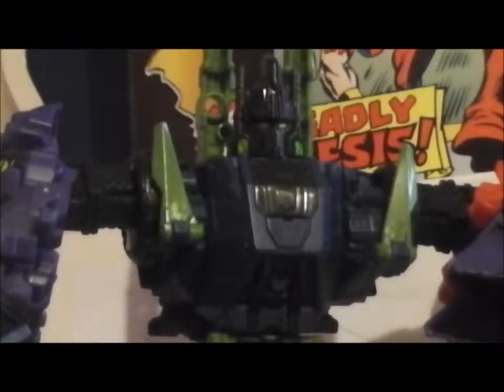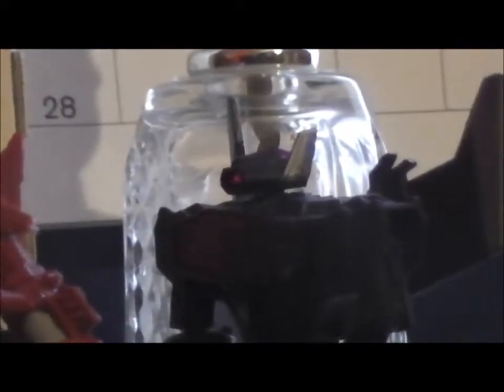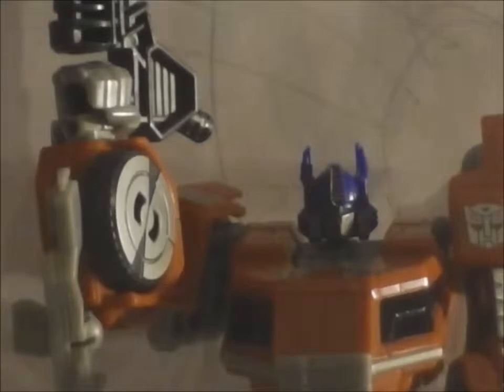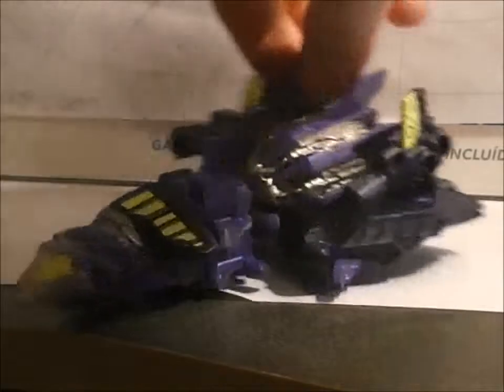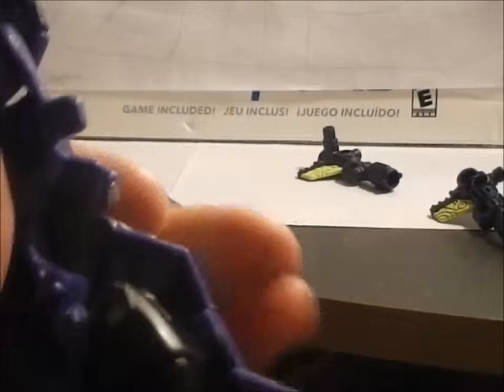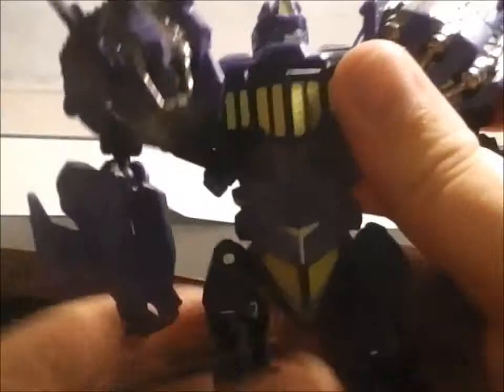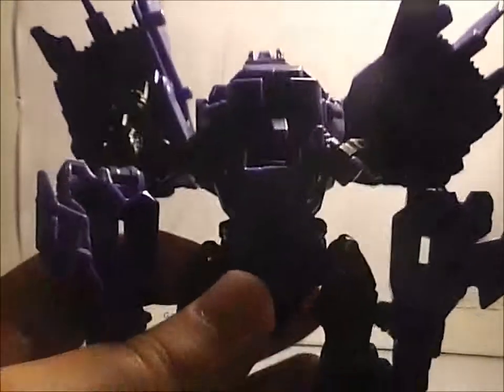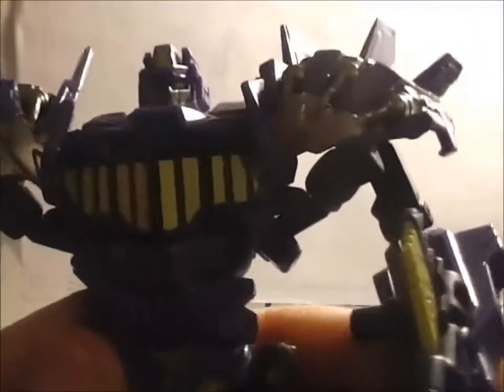Spiderus Reviews Transformers Generations Fall of Cybertron Blast Off and Bruticus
Last of The Bruticus Reviews